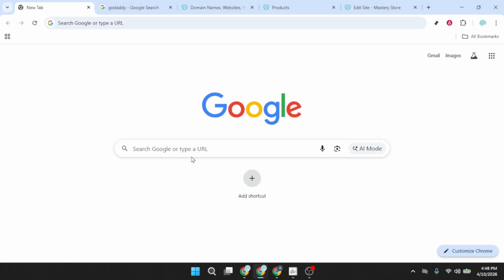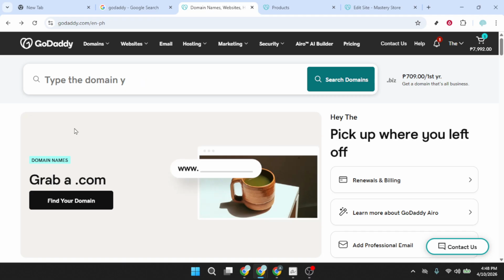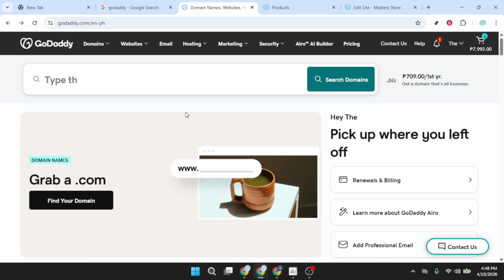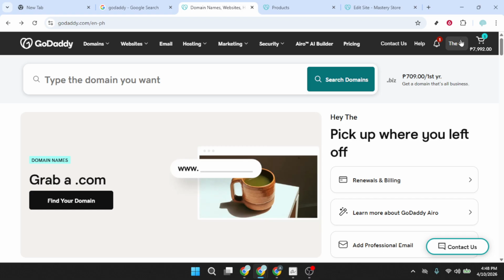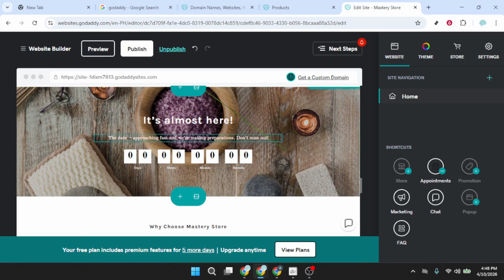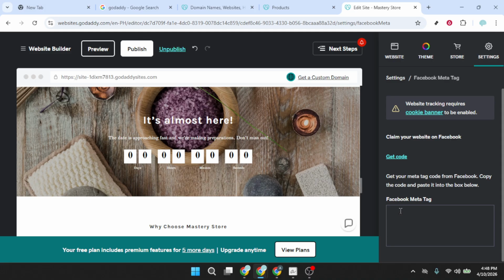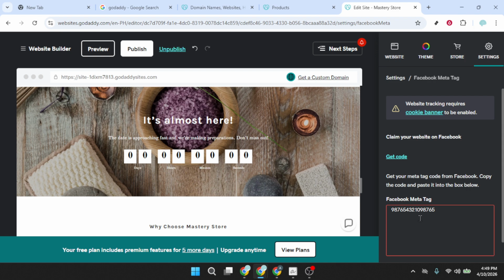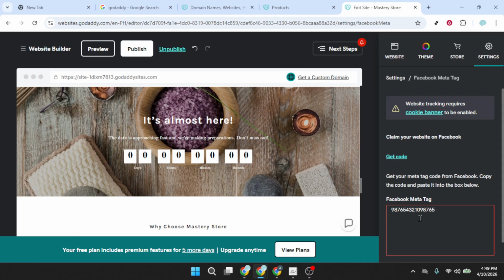How to Add Facebook Pixel to GoDaddy Website (Easy Guide)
In this video, we discuss how to add Facebook Pixel to a GoDaddy website securely to track your traffic and run highly profitable retargeting ads. Executing a clean Meta Pixel integration supercharges your social media tracking. Check out this GoDaddy tutorial for marketing tech hacks.

00:00 Intro
00:15 Search for GoDaddy
00:23 Select official site
00:30 Sign in to account
00:40 Open account menu
00:48 Go to My Products
00:52 Select your website
01:03 Open site editor
01:06 Access Settings
01:12 Find Meta Pixel
01:20 Enter Pixel ID
01:26 Locating your ID
01:34 Paste Pixel ID
01:47 Click Publish Now
01:53 Processing changes
02:03 Verify installation
02:16 Test site events
02:26 Outro